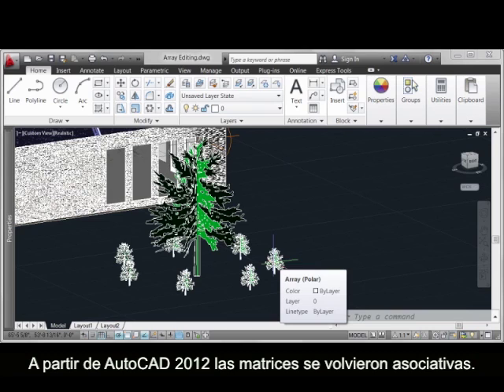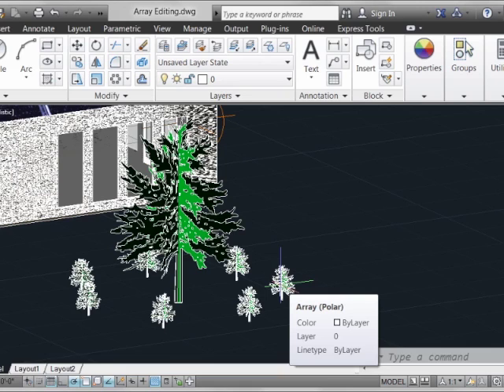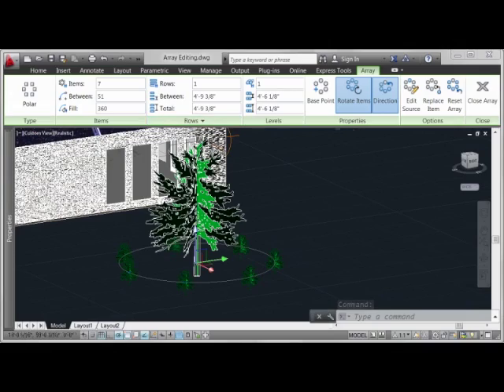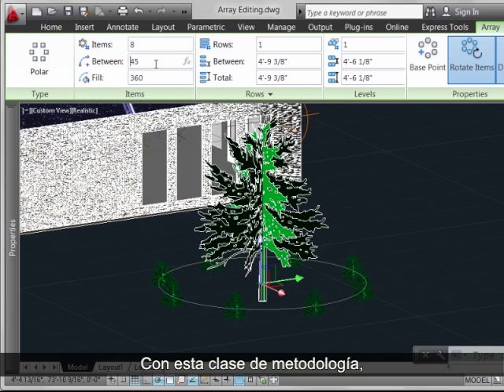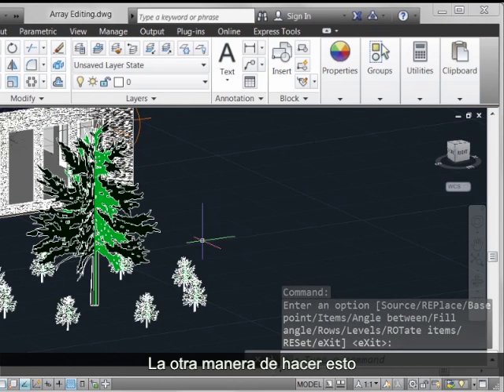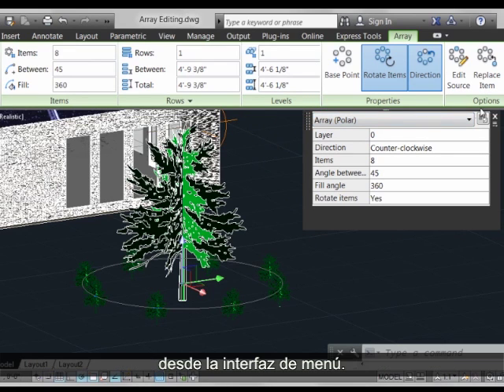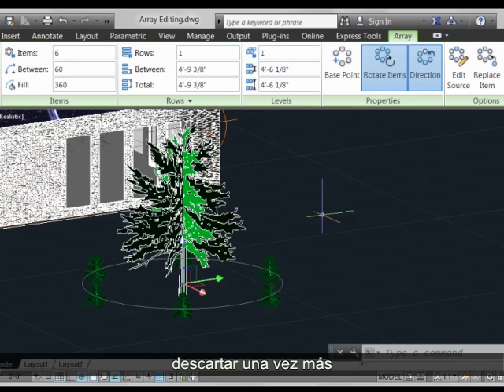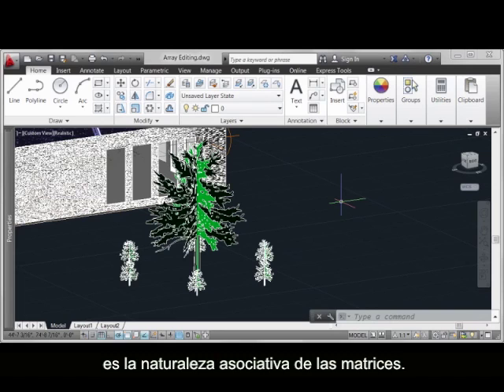AutoCAD 2013: Basic Array Editing (Spanish)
Learn how to edit arrays in AutoCAD with Spanish subtitles.